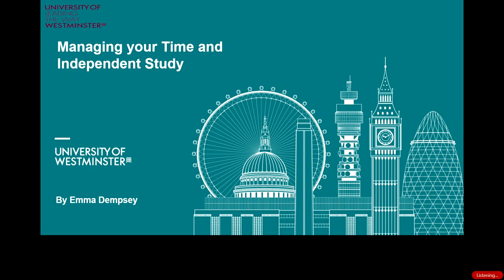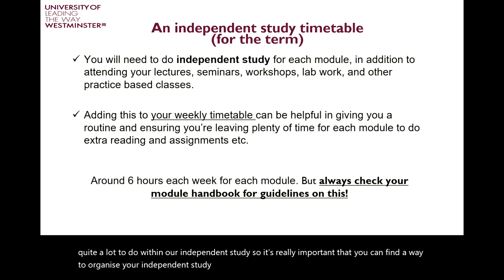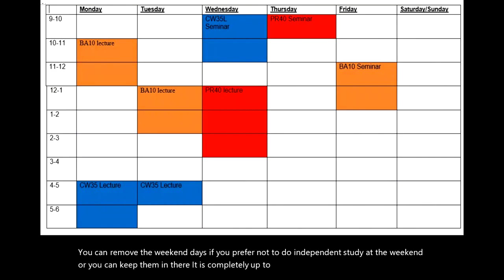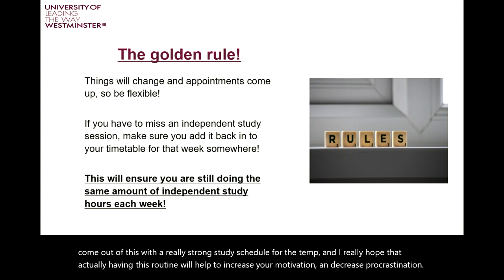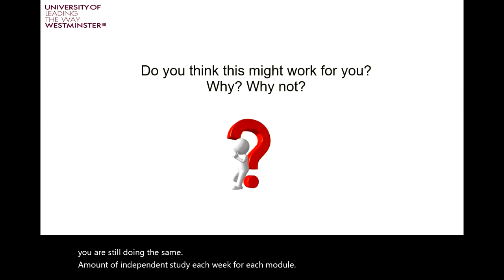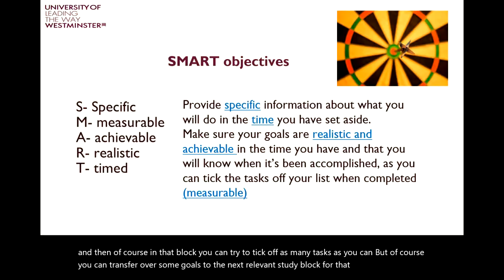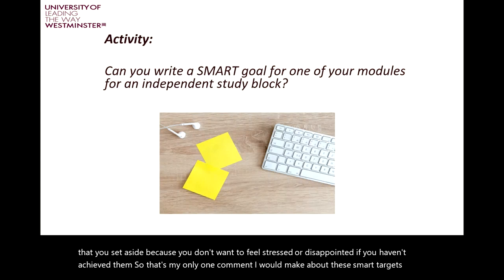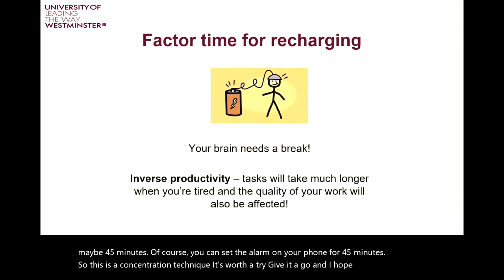Managing Your Time and Independent Study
Strategies to organise your independent study time including SMART targets and using the Pomodoro technique.